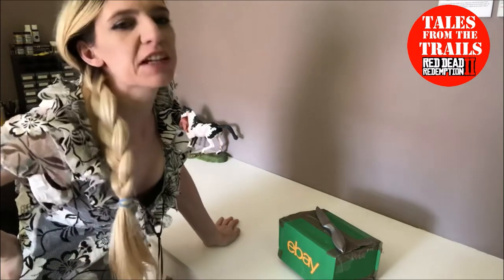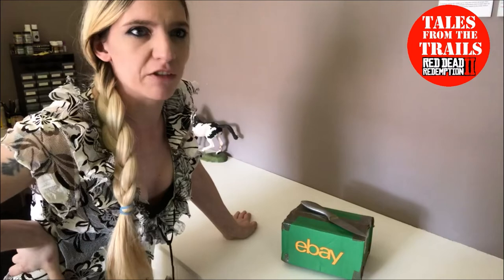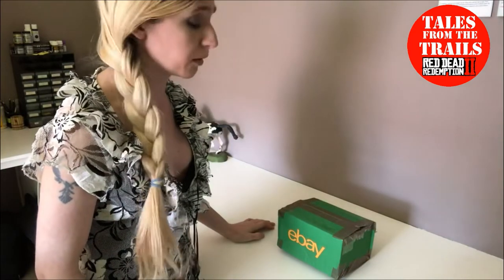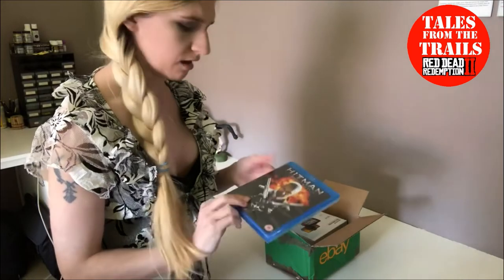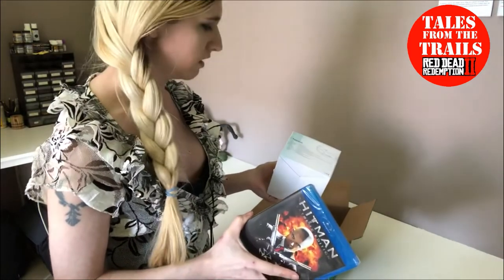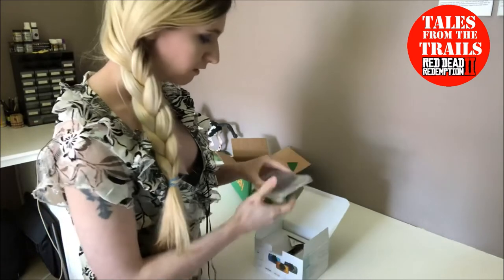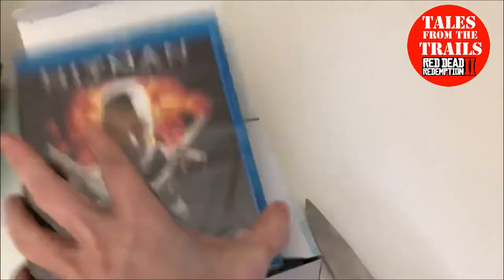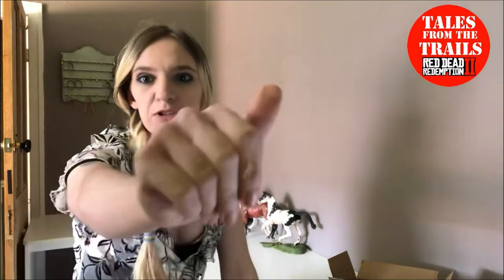Just for fun - £10 Ebay Mystery Box Unboxing - Real Reaction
I decided to try something a little different for the channel. I bought. £10 mystery box from eBay and it arrived this morning. I opened the two smaller edges to start but left the box sealed for the video itself (wastes less time unboxing). My reaction is 100% genuine and overall I think this was a good haul for £10 including p&p.

If you don’t like these types of videos you are under no obligation to watch them. Made just for fun!